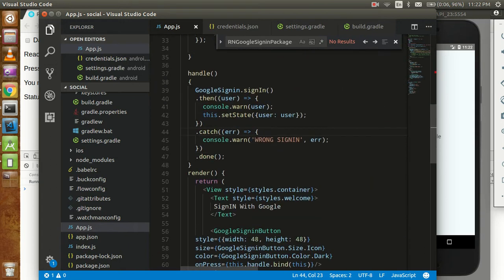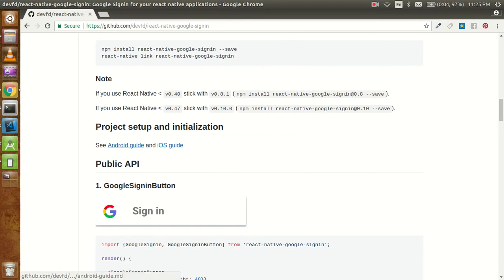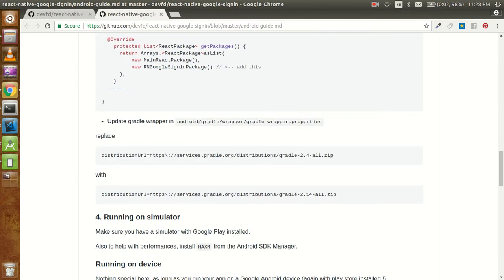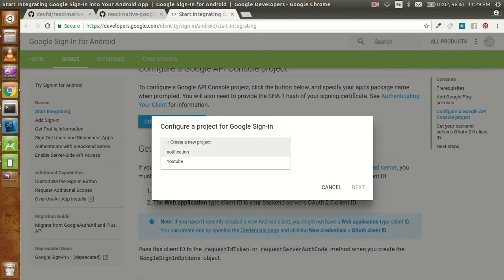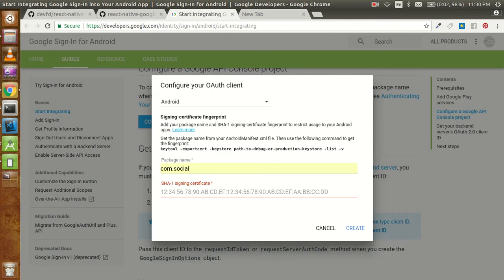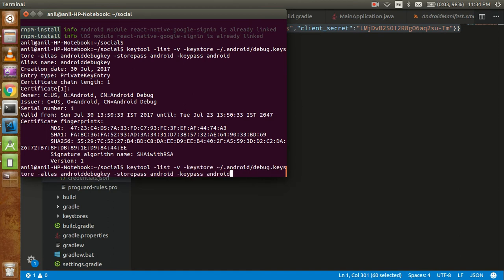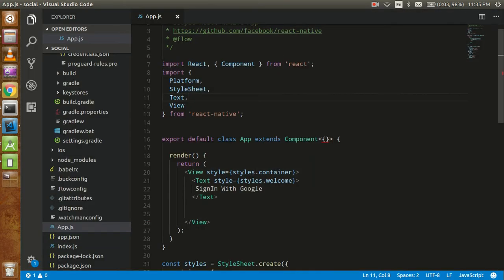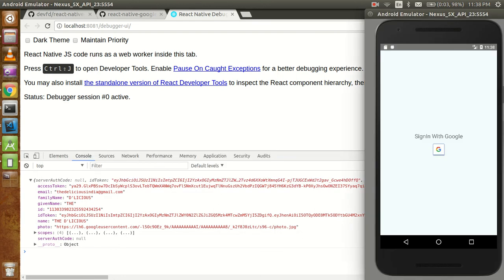React-Native tutorial # 31 How to SignIn with google Android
in this video  we learn how to sign in with google in react native android. just make a project in developer google and follow the all steps.